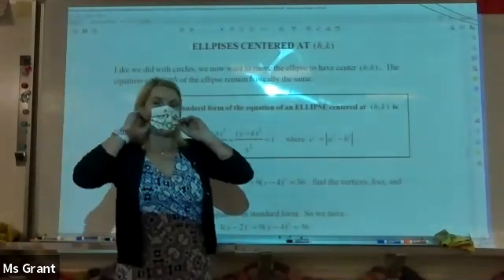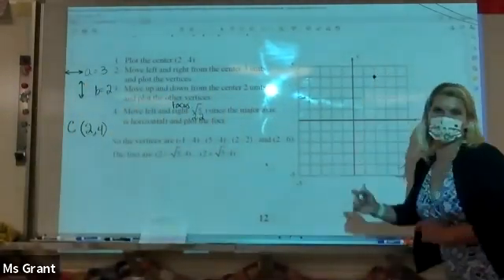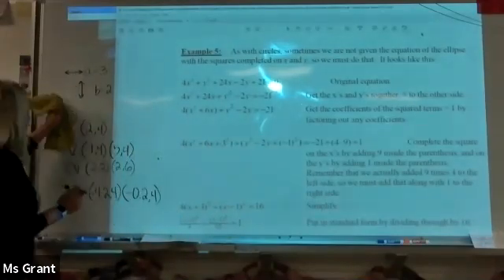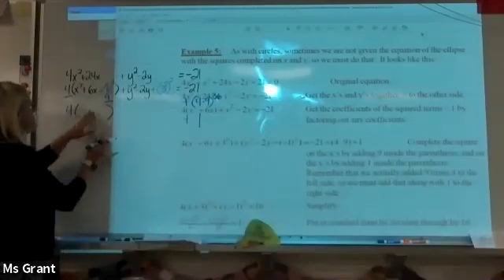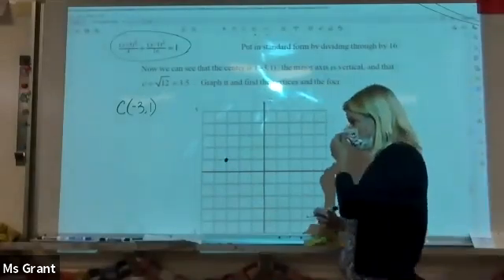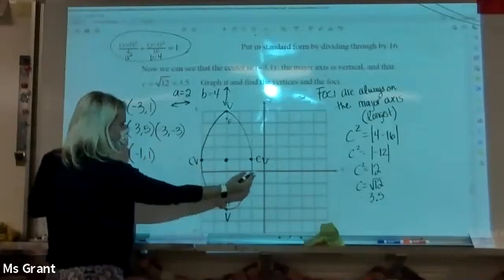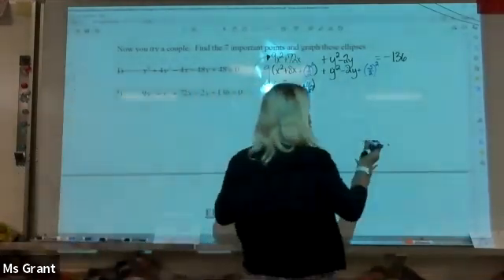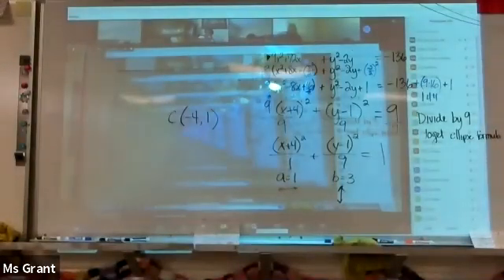Ellipses centered at (h,k)